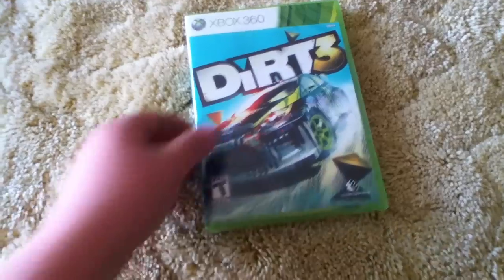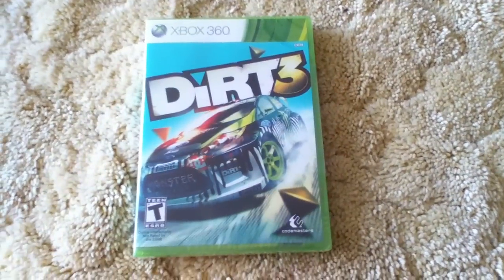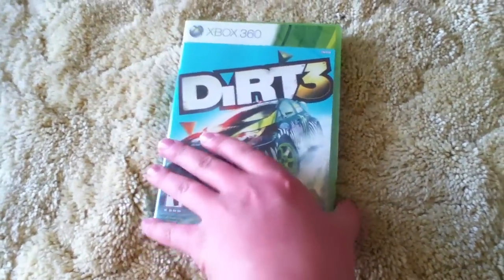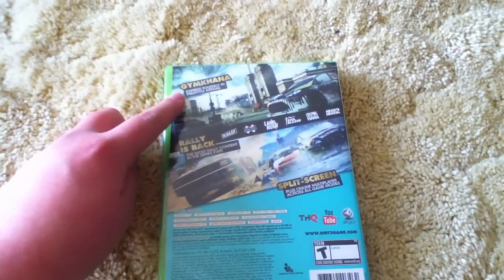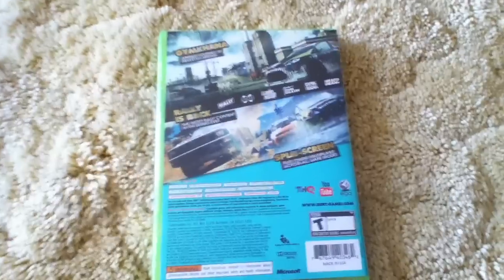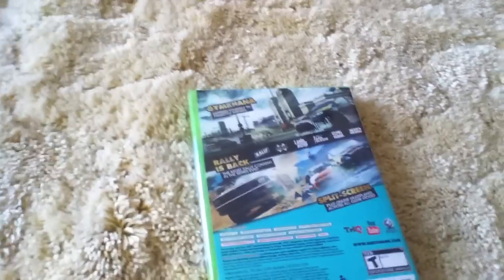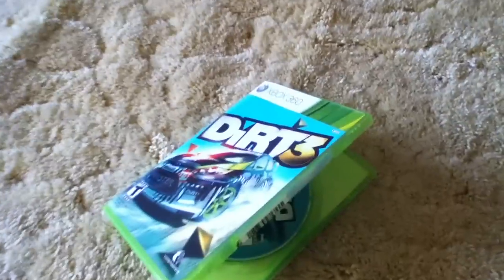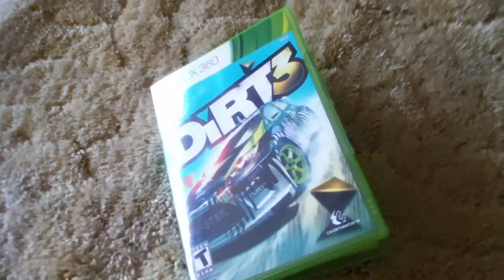DiRT 3 Unboxing HD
Here is the DiRT 3 video unboxing from ArcticInfinity. He shows how cool this game is and that it is a superior racing game that kicks ass. Please watch and enjoy. Oh yeah, the VIP code is used.

You want this game?